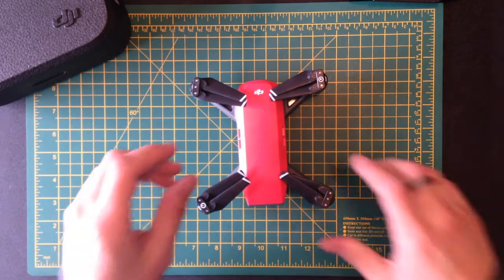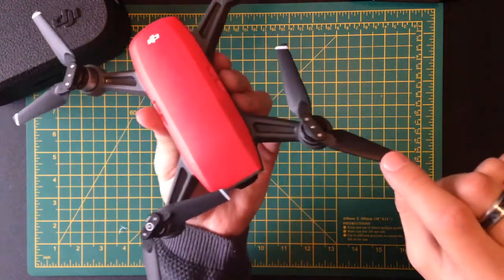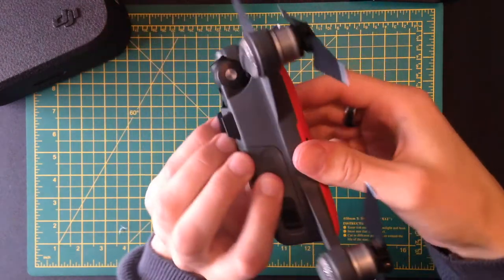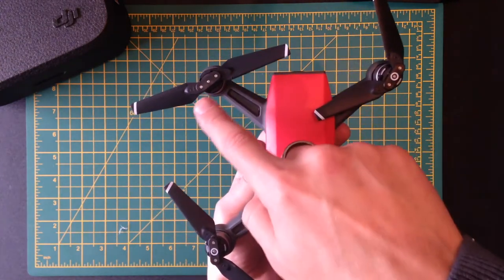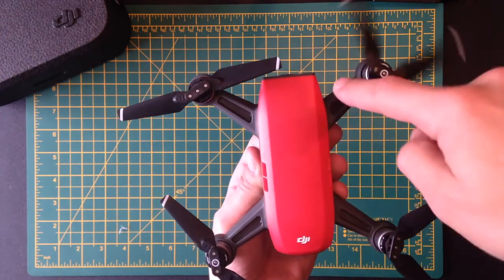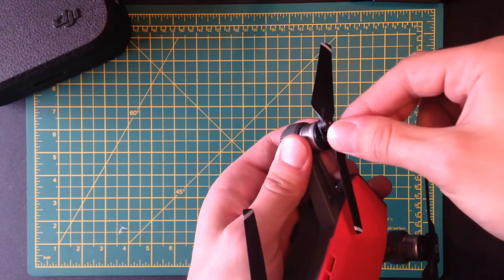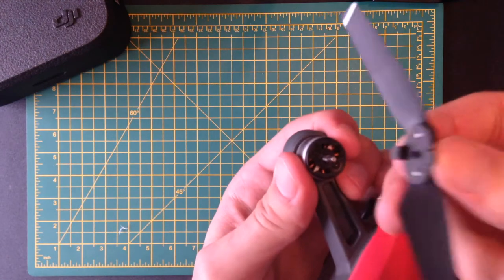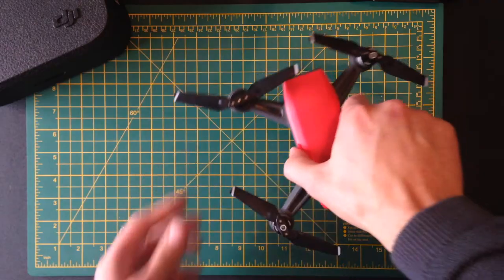How To Replace/Remove The DJI Spark Propellers: The PROPER Way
Today we're looking at the DJI Spark propellers and how to replace them. The propellers on the Spark are fragile and if you crash, (which you shouldn't) they WILL break. The deal is though, that you're not meant to crash.

I happened to crash because I took off from someone elses hand in high wind and just didn't have control over it, so it fell on the ground and one of the props broke, but that shouldn't happen to MOST people. Anyway here's how to replace and remove the propellers on the DJI Spark Drone.